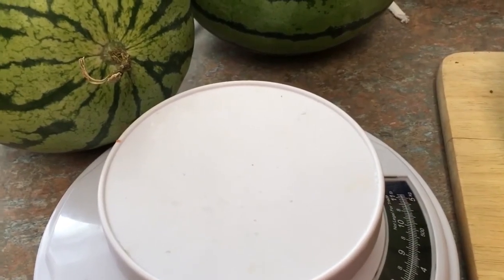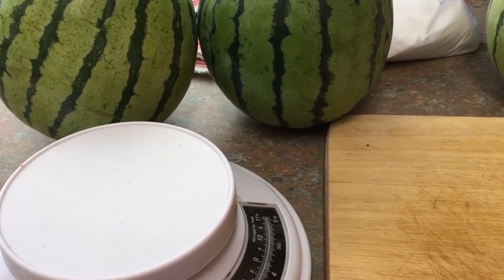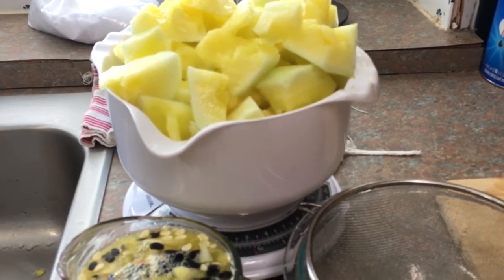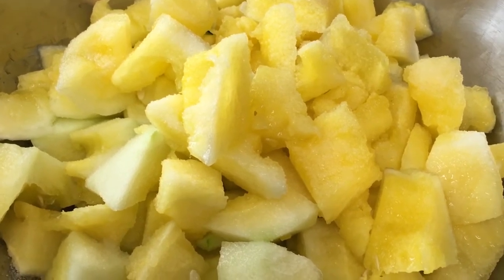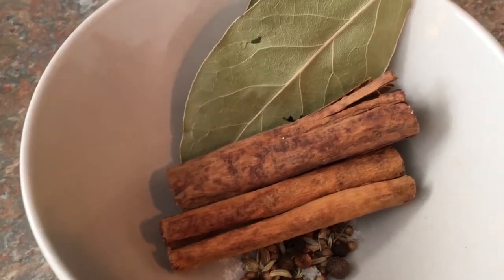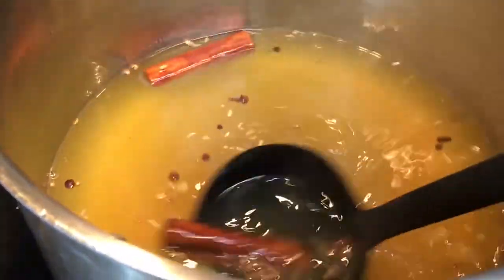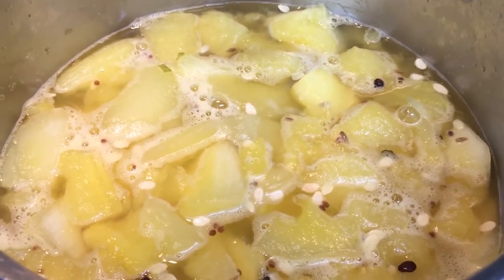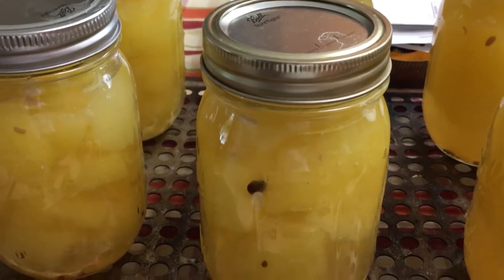Watermelon Pickles Hillbilly Style ~ Watermelon Hack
Learn how to make watermelon pickles hillbilly style.  Watermelon pickles are easy to make and another way to preserve your garden harvest. In this video I'll be canning a few fresh yellow heirloom watermelons from my garden.

We’ve had a great season and have quite a few watermelons from our garden.  We are always trying to preserve and can everything from our vegetable garden. This simple watermelon hack helped us preserve most of our watermelons this year.

Here is a unique and easy watermelon pickling recipe that is both delicious and allows us to preserve watermelon by canning.

This is one of the best melon recipes for summer, and by canning it you can enjoy it year-round!

Hillbilly Jilly Watermelon Pickles

Makes three to four pints.

Ingredients

 ● 3 lbs. of watermelon cut into 2-inch chunks with all seeds and rind removed.  Save the juice in a container and refrigerate until needed.

 ● 2 teaspoons pickling salt

 ● About 1 inch of a cinnamon stick - break into pieces

 ● 2 whole allspice berries

 ● 1/8 tsp (a pinch) coriander

 ● 1/8 tsp (a pinch) fennel seeds

 ● 1 ½ cups of watermelon juice

 ● 3 to 4 pint jars, lids and bands

Directions

 1. Place watermelon in a large bowl and sprinkle with the salt.  Cover bowl with a towel and let sit for 2 hours at room temperature.

 2. After 2 hours drain the juice into a measuring cup. You need about 1 ½ cup total of watermelon juice.  Add some of the chilled juice if needed.

 3. In a large saucepan combine the sugar, spices and vinegar and stir over medium heat until the sugar is dissolved.

 4. Now add the watermelon chunks and the juice to your saucepan and bring to a boil.  Once it’s reached a boil, reduce the heat to medium low and simmer for about 10 minutes.

 5. Carefully fill your jars with the watermelon mixture (1/2 pint or pint jars), apply lids and bands and place in boiling water bath for 10 minutes.

Note: Watermelon pickles are ready and can be eaten as soon as they’ve cooled, but they get even better with age!

Hillbilly Jilly

Hillbilly Jilly

How to Pickle Whole Jalapeno Peppers ~ Easy Beginner Method